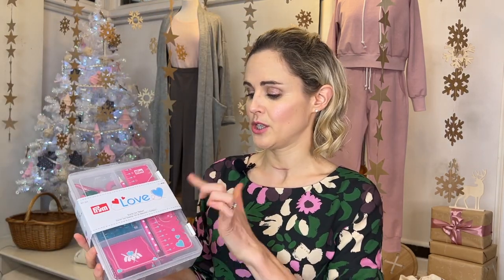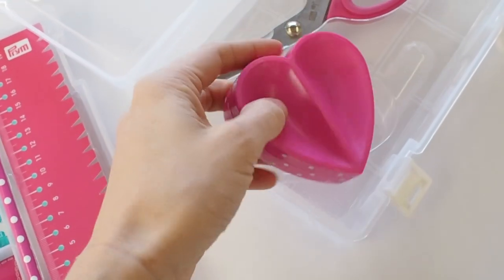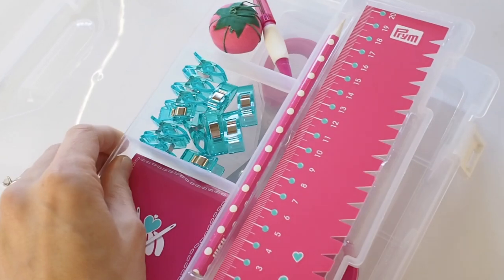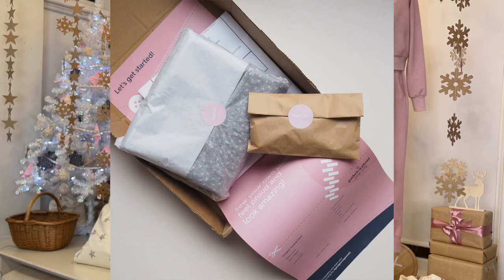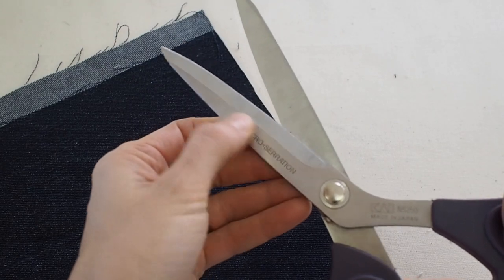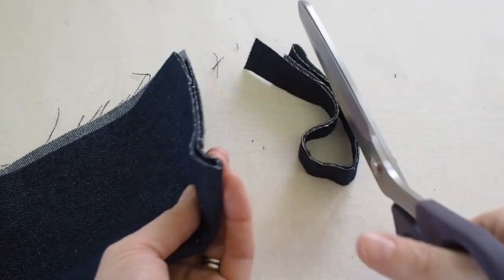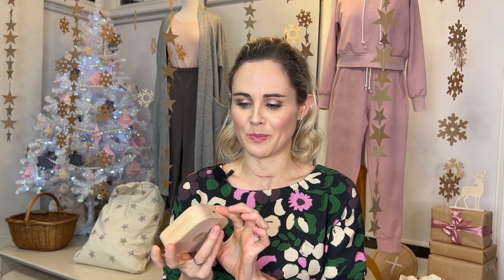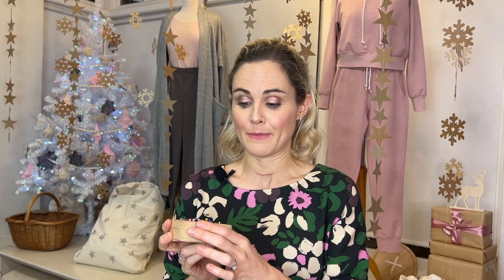Laurens Sewing Themed g&g Festive Gift Guide - 2022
The great thing about having sewing and dressmaking as a hobby is that there is always fun tools and gadgets you can expand your tool set with no matter how experienced you are!

So whether you need to buy a gift for some one who sews the Christmas, or need to drop hints to your loved ones - I've got lots of ideas from stocking fillers to bigger investment items that will boost your sew-jo and jazz up your sewing tool box!

In this video I am wearing the Tilly and the Buttons Lotta Dress